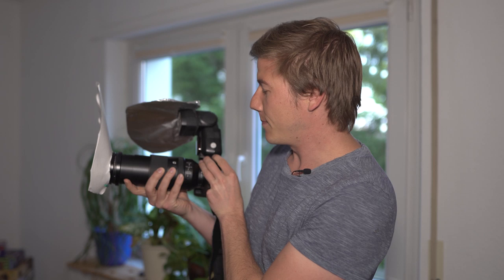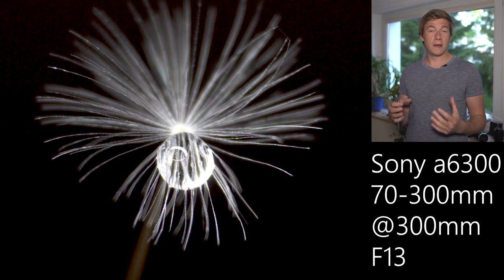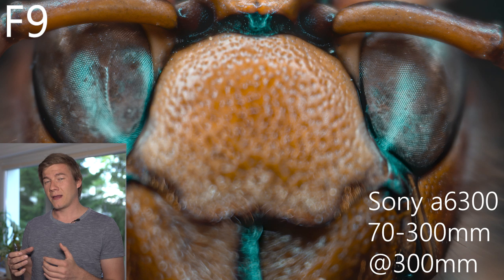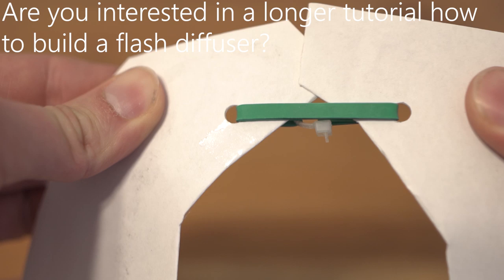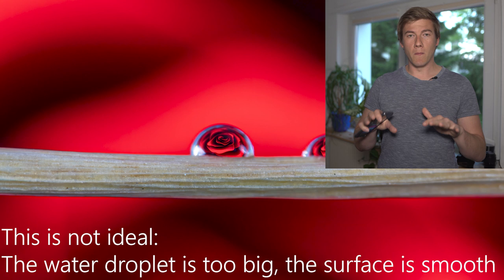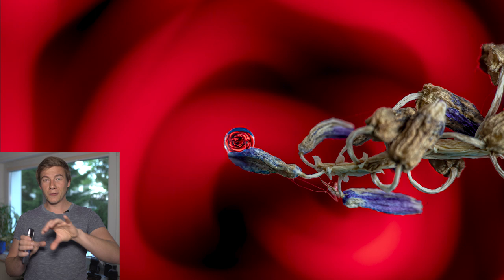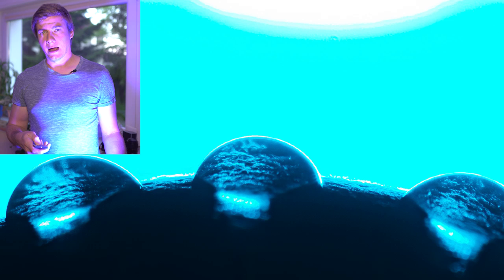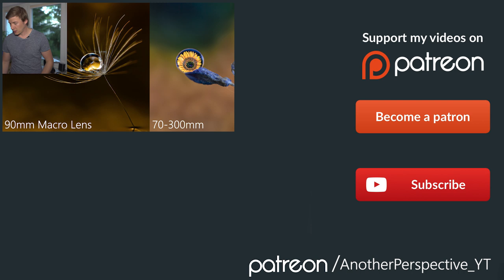Amazing Photography Ideas at Home - Getting creative with Water Droplets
Do you need some amazing new photography ideas? In this video I give tips how to get creative do it yourself water droplet images. I am using a nisi macro lens, a zoom and a kit-lens instead of a macro lens.
Get the NISI Close Up Lens Kit here and use coupon 👉🏻jens heidler05 👈🏻 to get discount:
Denoise Tool:
💥📷 PRODUCTION GEAR I USE 📷💥
My 2nd Camera
24mm Lens
200-600mm Lens